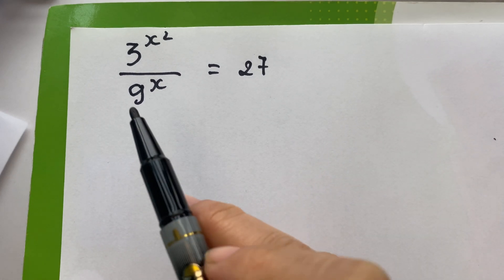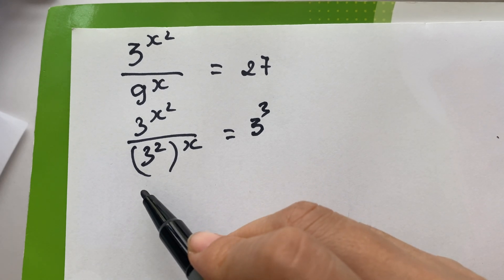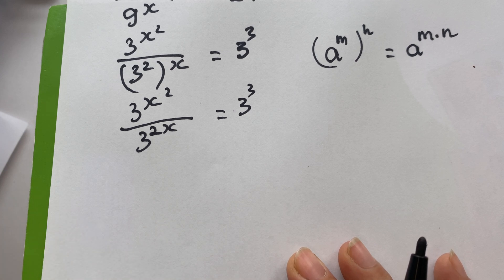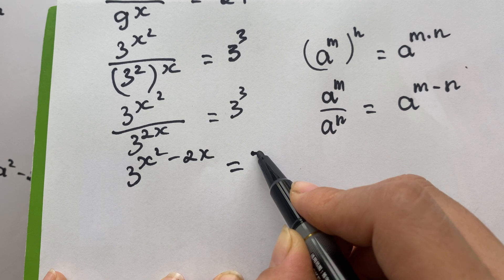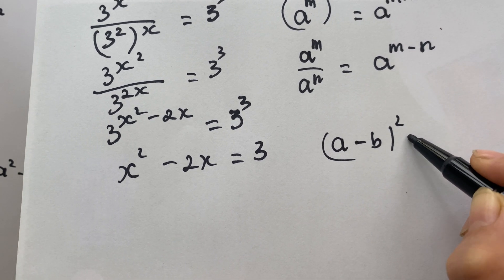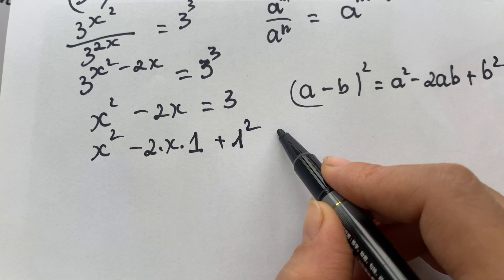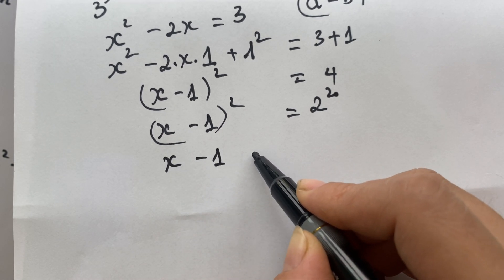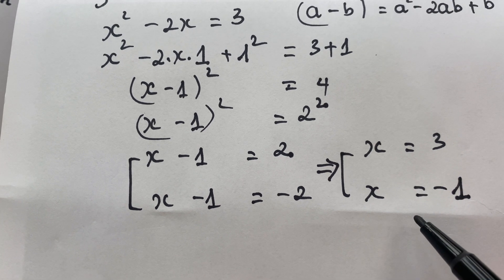A Nice Exponential Problem